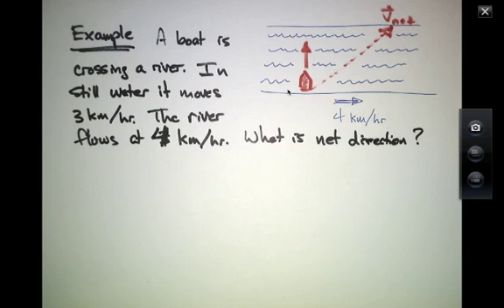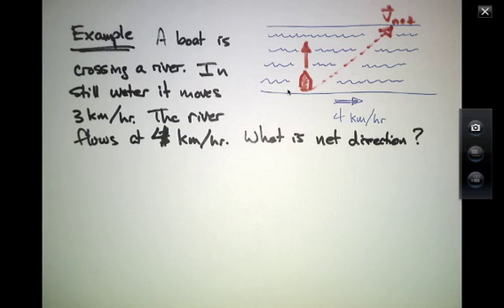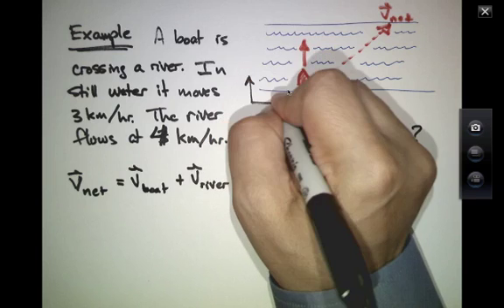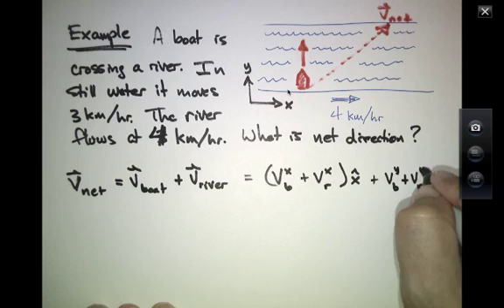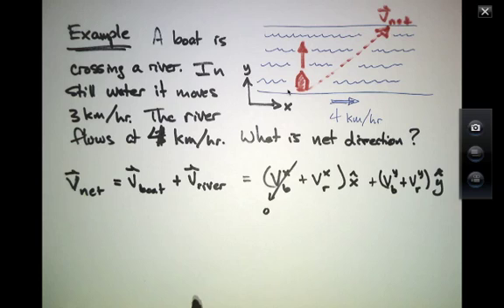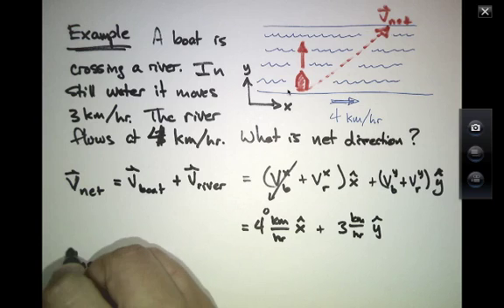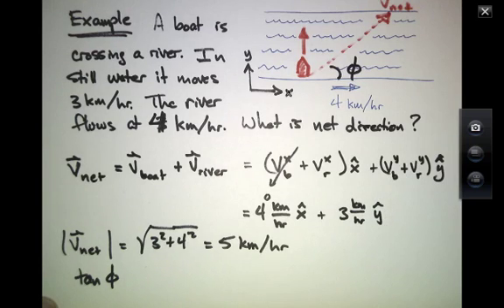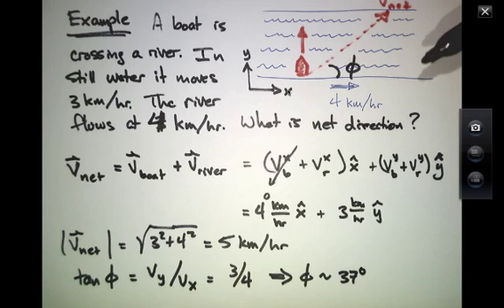Math Review for Physics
13. Vector Addition Example